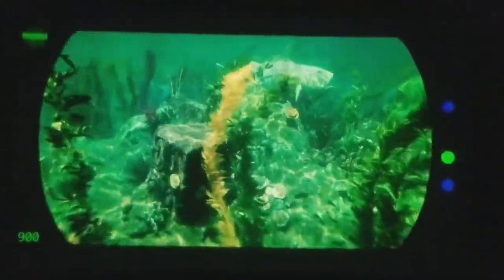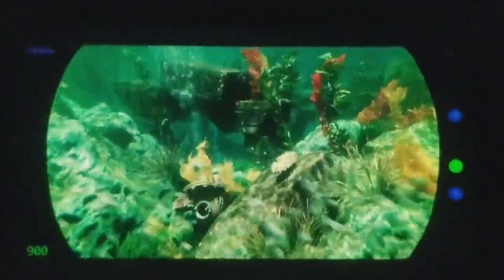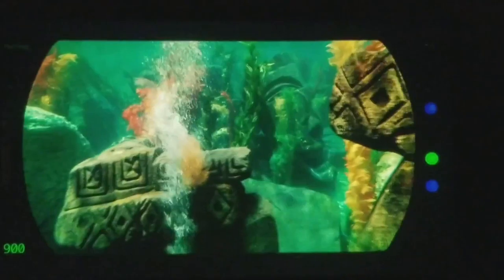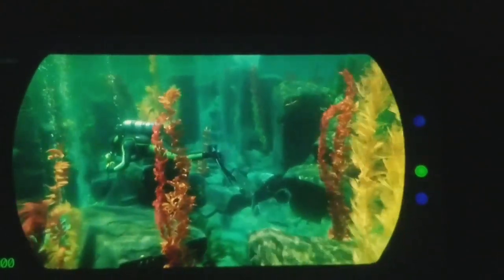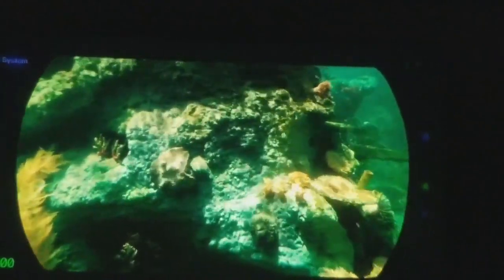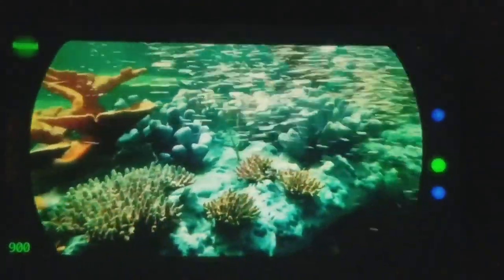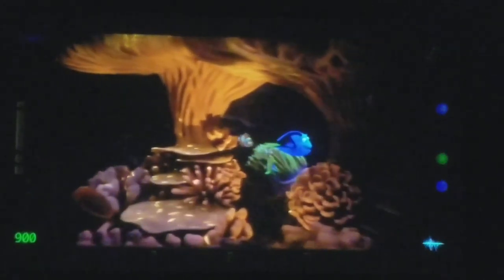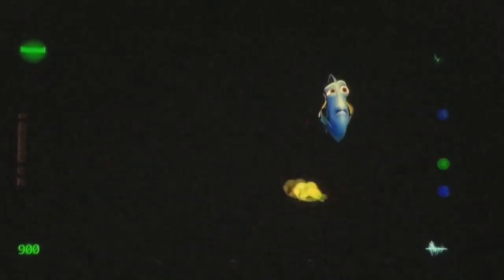Finding Nemo private access experience room Disneyland